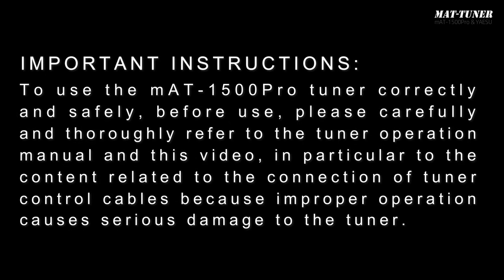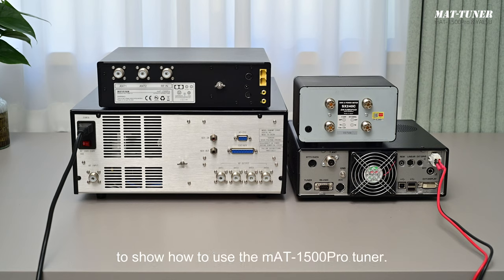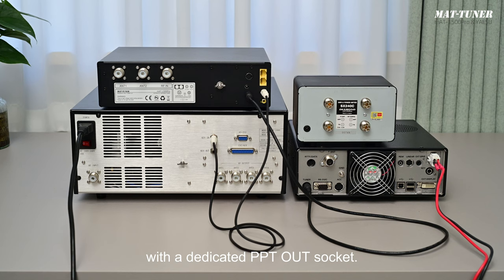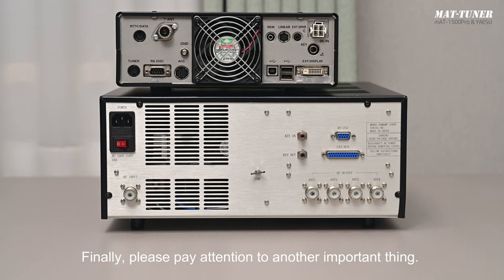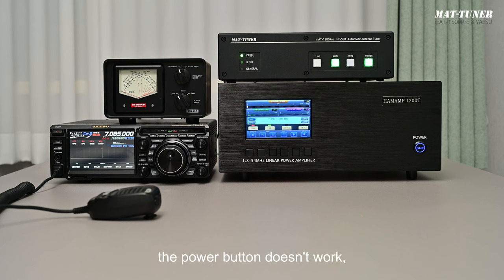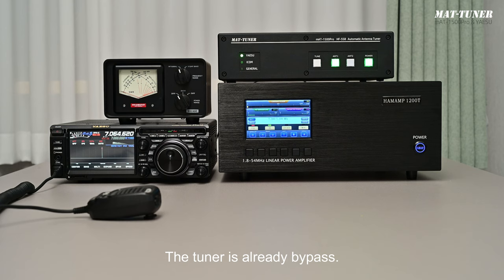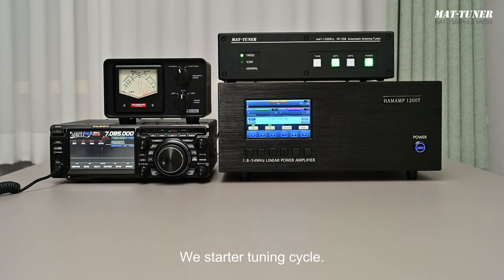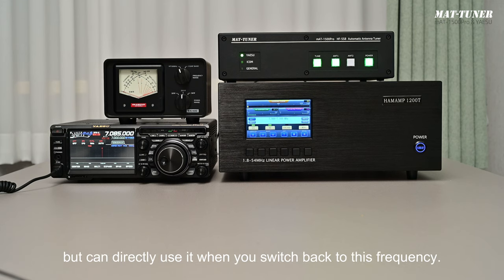mAT 1500Pro & Yaesu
This video shows you how to use the Yaesu transmitter to operate the mAT-1500Pro automatic tuner, and explains the matters needing attention during use.